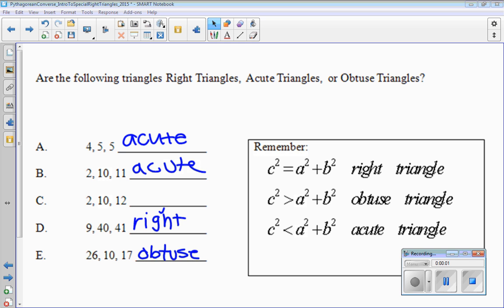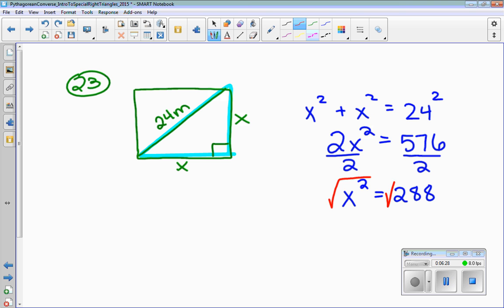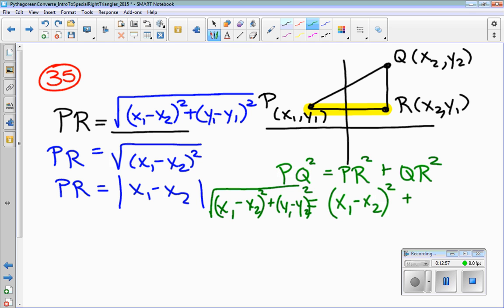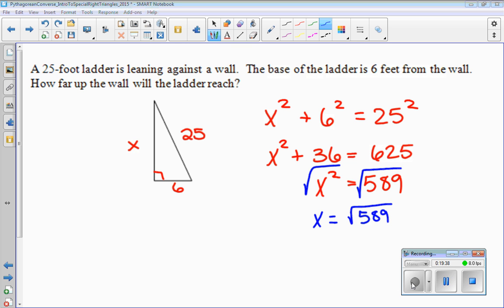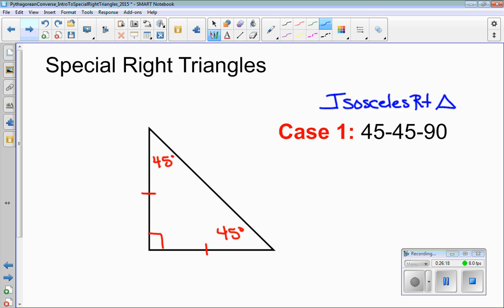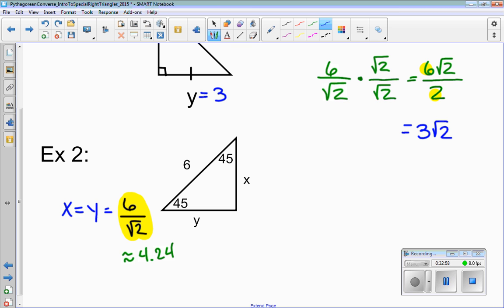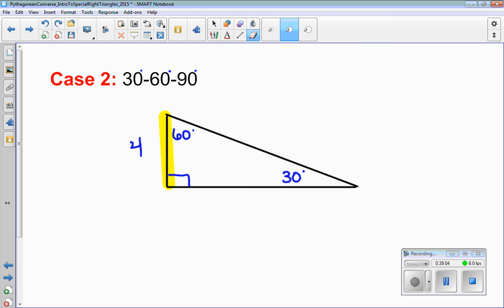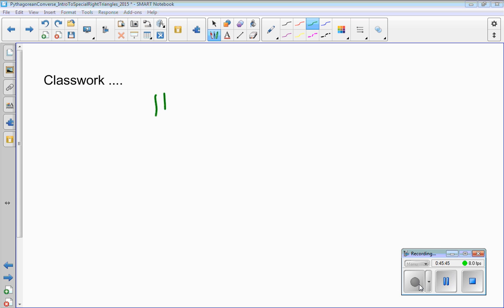PythConverse SpecialRightTriangles February19 2015